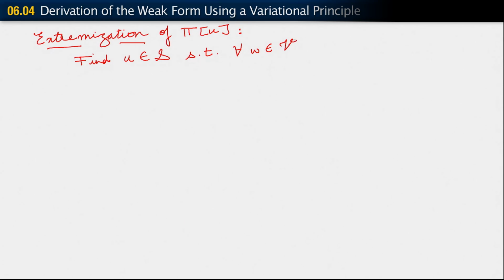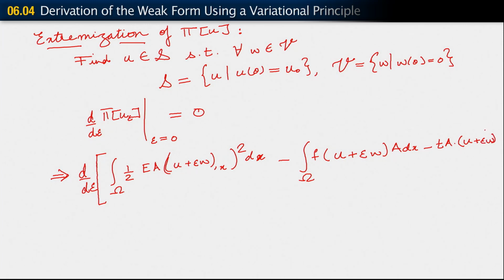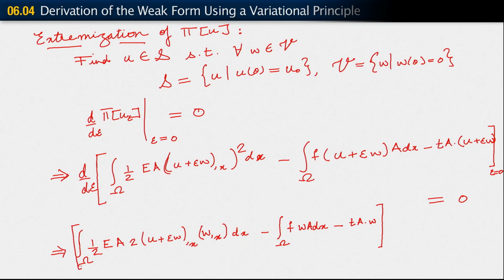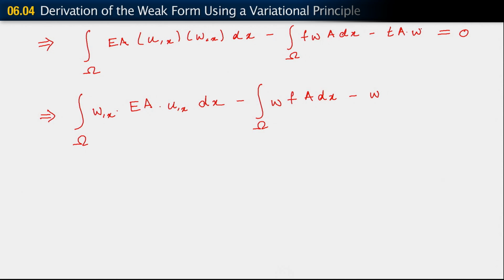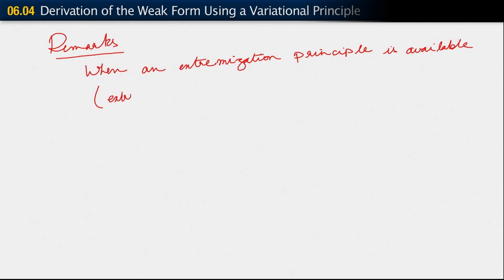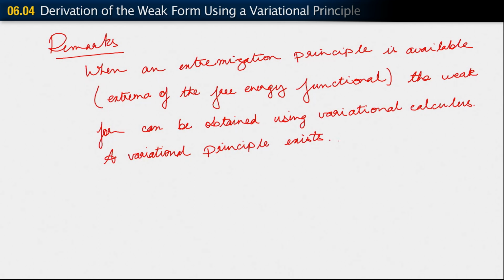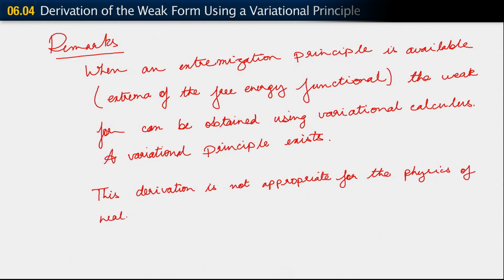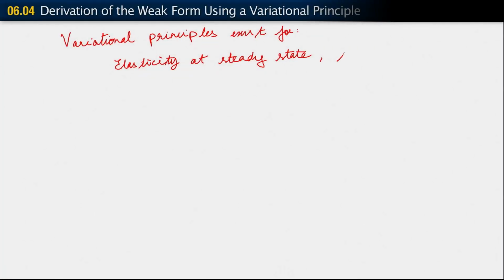Derivation of the Weak Form Using a Variational Principle — Lesson 3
The extremization of the free energy functional is performed first. Remarks are made about obtaining the weak form using the variational principle. The limitation of this principle is discussed. Some of the examples where this principle holds are shown.

This lesson is part of the Ansys Innovation Course: FEA - Variational Principles. To access this and all of our free, online courses — featuring additional videos, quizzes and handouts — visit Ansys Innovation Courses This course was created for Ansys Innovation Courses by Professor Krishna Garikipati and Dr. Gregory Teichert, University of Michigan, in partnership with Ansys.